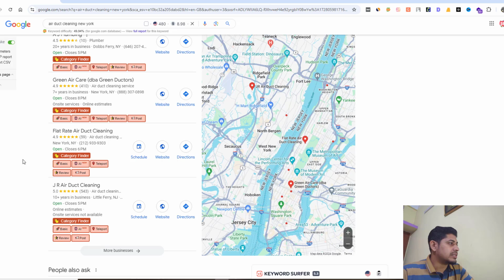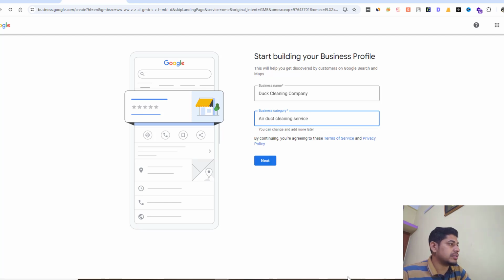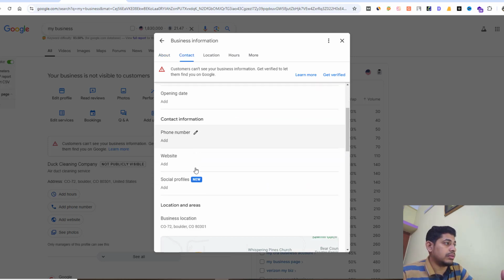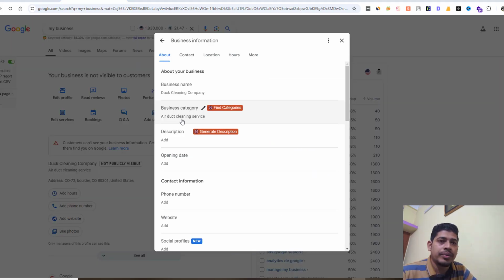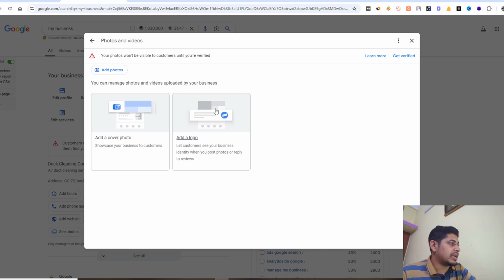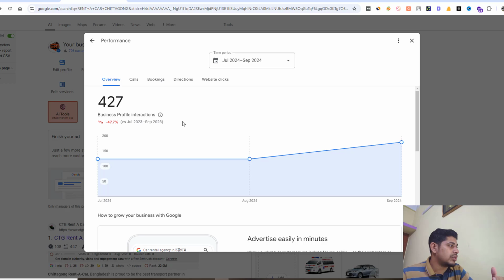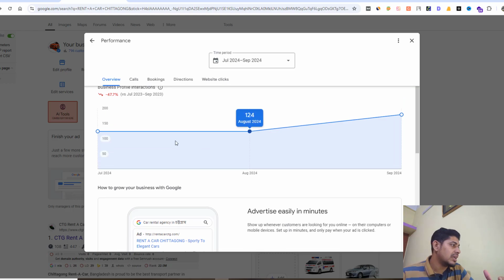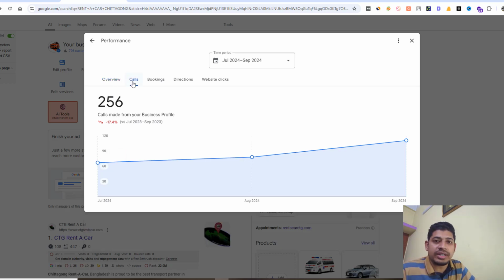Google My Business Create Account & Optimization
In this video, i provide a step-by-step Google My Business tutorial that walks you through how to fully optimize your account and improve your local SEO.

Whether you are new to Google My Business or looking to increase your existing listing, I cover everything you need to know.